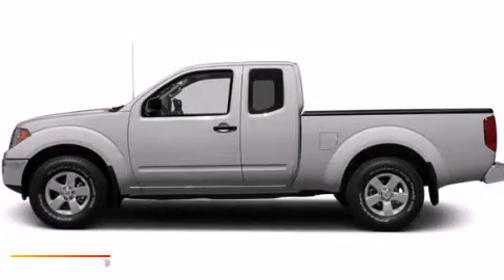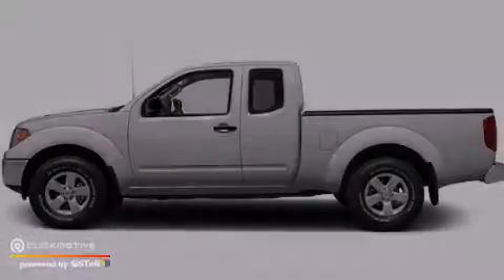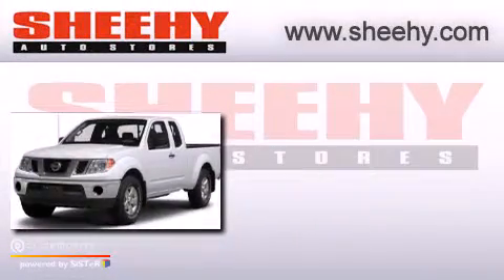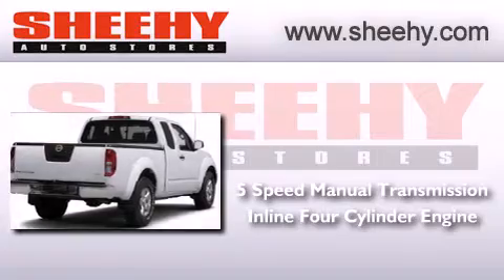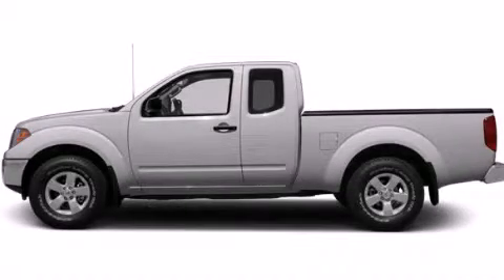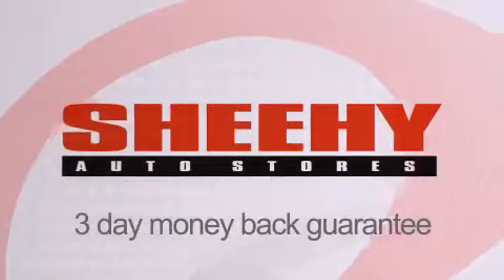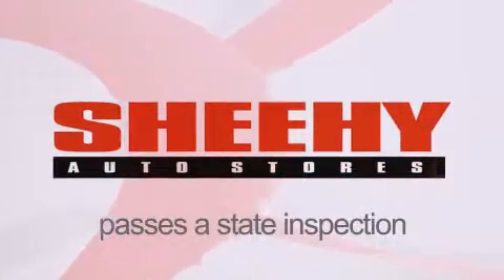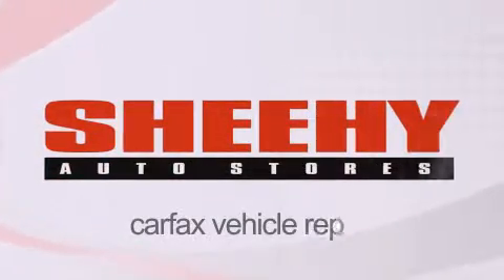2013 Nissan Frontier Manassas VA 20110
We have been honored to serve the Manassas VA area , we promise that your experience at our dealership will exceed your expectations ! Year : 2013 Make : Nissan Model : Frontier Engine : Gas i4 2.5L/152 Trans . : Manual Exterior : Brilliant Silver Interior : Graphite Stock : D756440 Sheehy Nissan of Manassas 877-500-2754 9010 Liberia Avenue Manassas , VA 20110